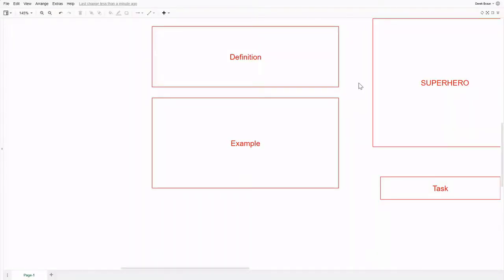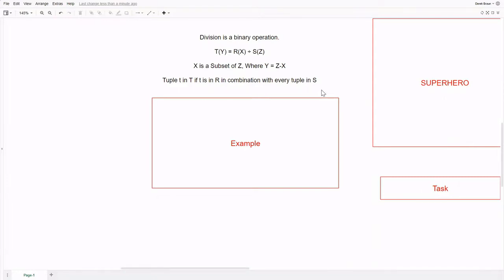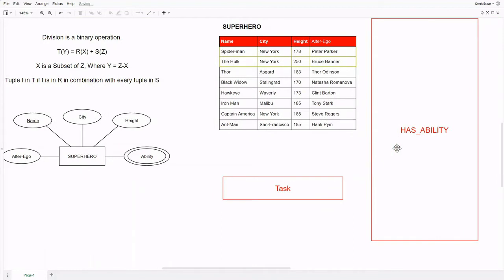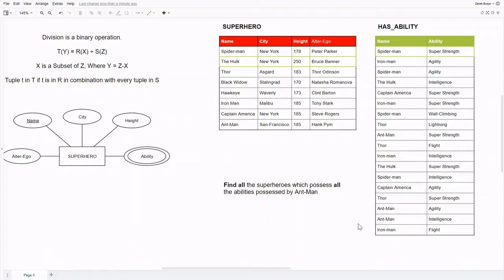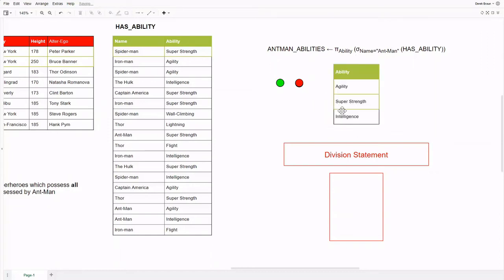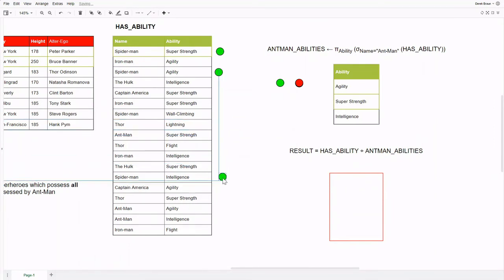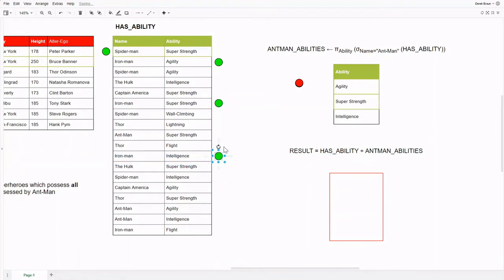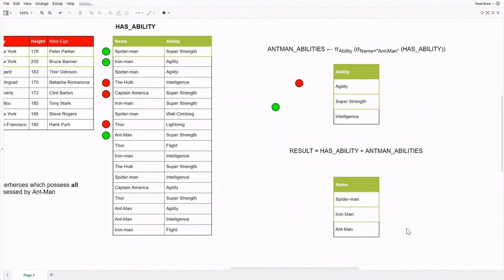How To Use Relational Algebra Division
This video describes how relational algebra division works and when to use it.